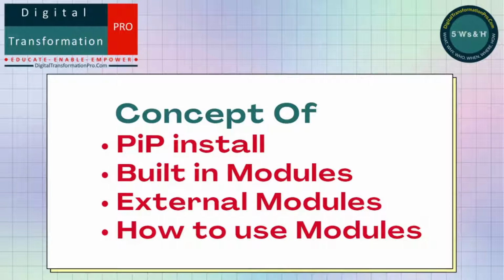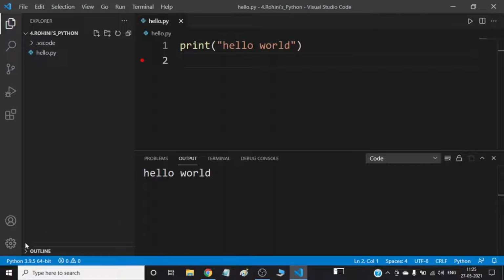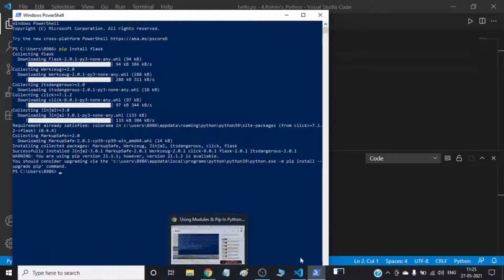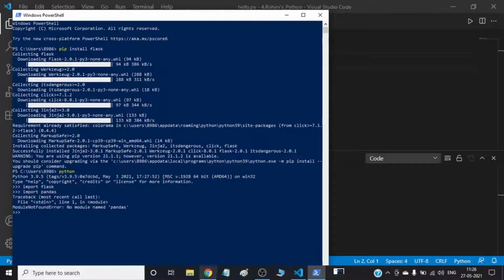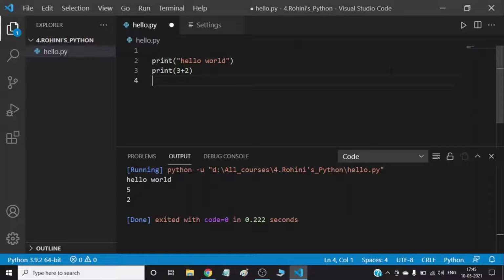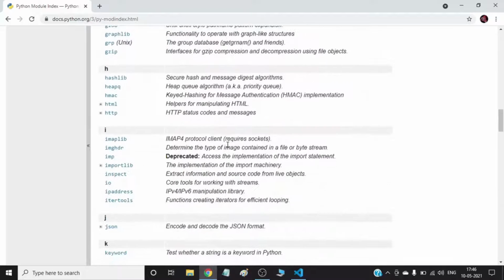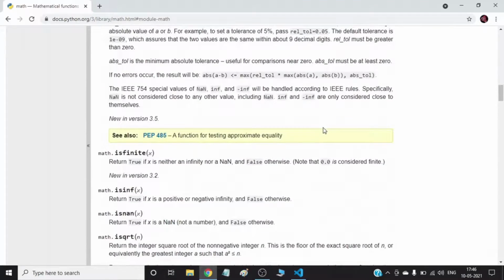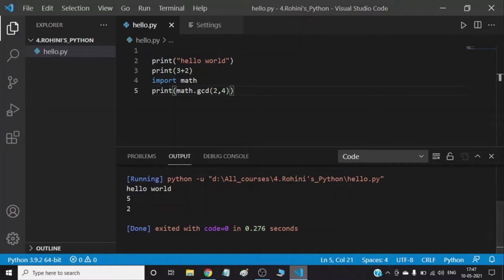Chapter 3 Concept of pip and how to install modules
Modules
A module is a file containing code written by somebody else (usually) which can be imported and used in our programs.
Pip is a package manager for python. You can use pip to install a module on your system.
E.g. pip install flask (It will install flask module in your system)
Types of modules
There are two types of modules in Python:
Built-in modules – Pre-installed in Python
External modules – Need to install using pip
Some examples of built-in modules are os, abc, etc.
Some examples of external modules are TensorFlow, flask, etc.